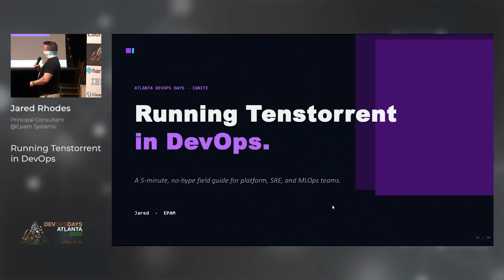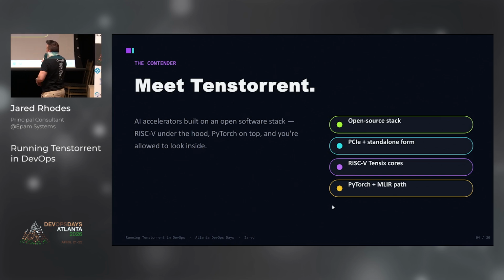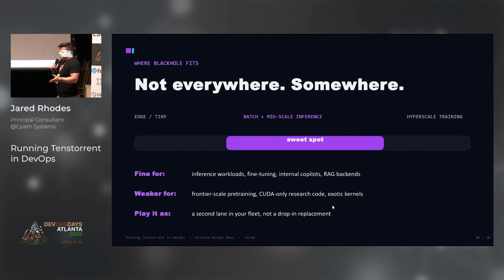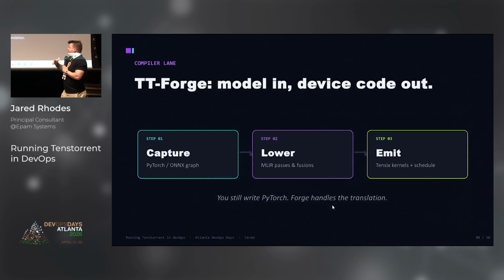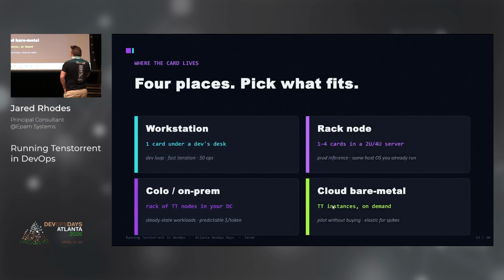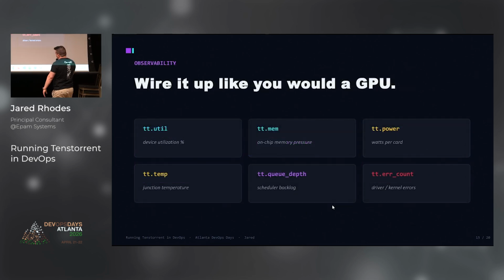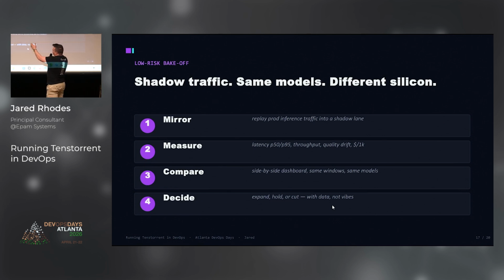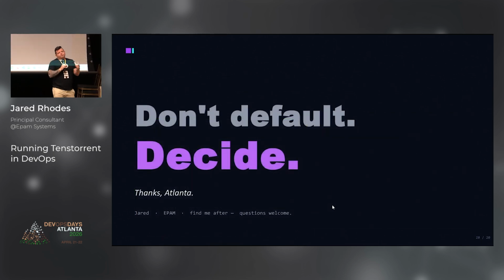Ignite Talk - Running Tenstorrent in DevOps - Jared Rhodes